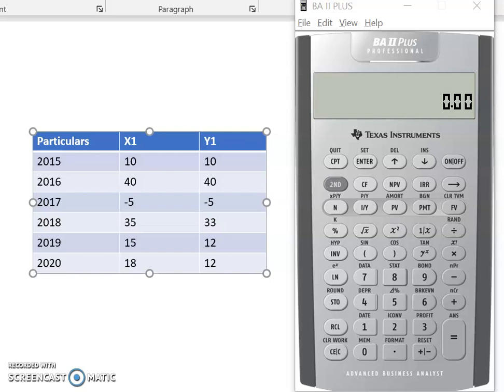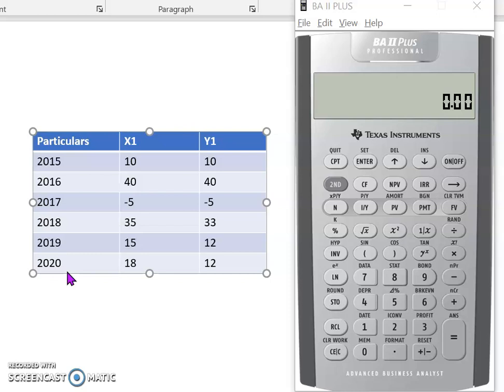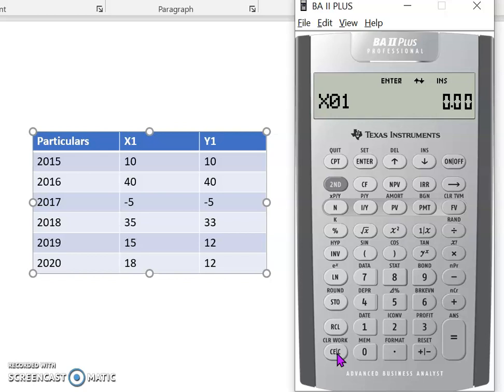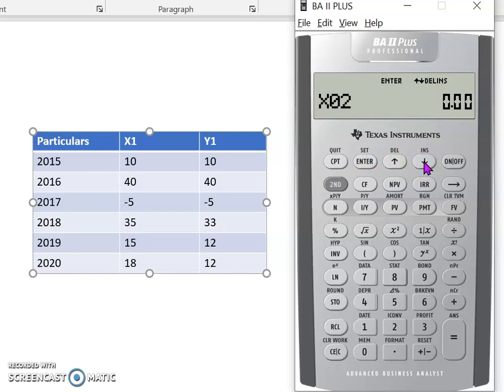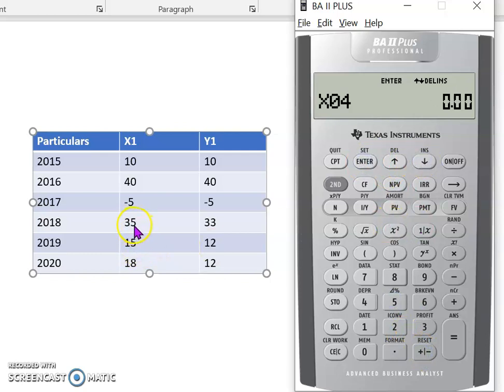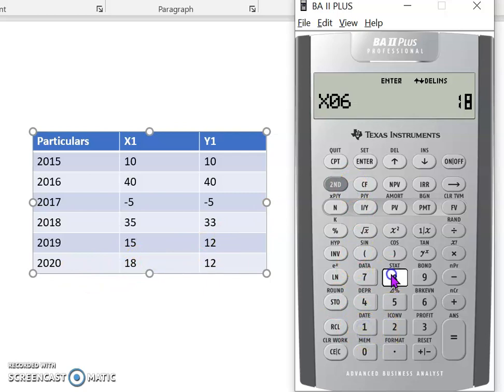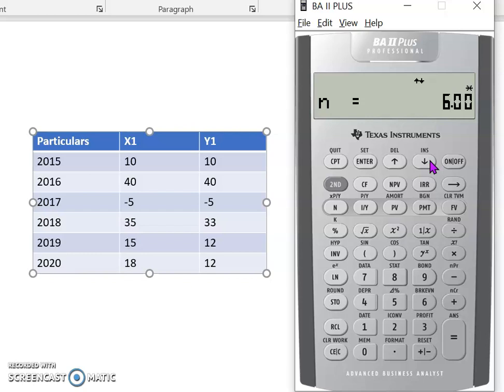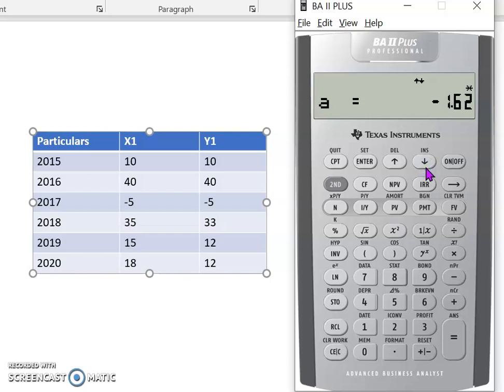Calculation of Correlation Coefficient using BA IIPlus Financial Calculator